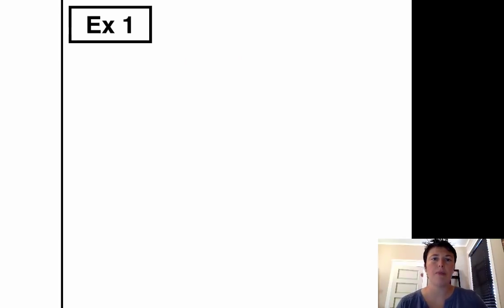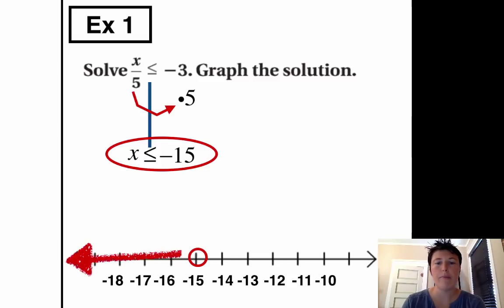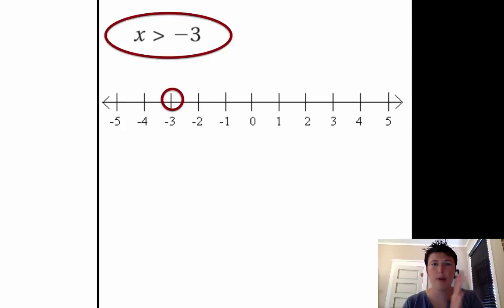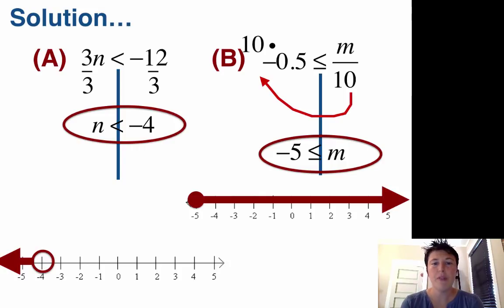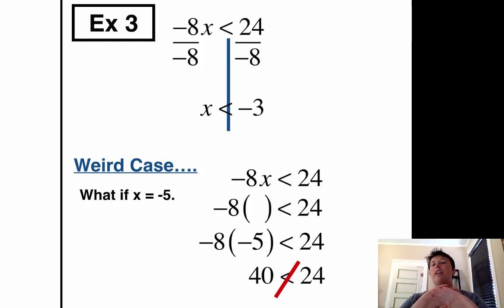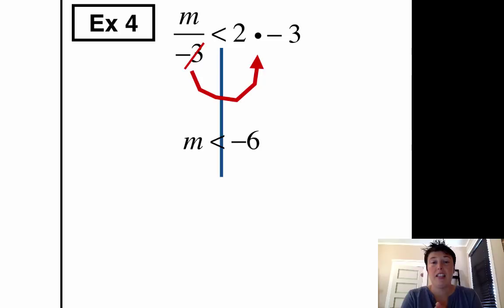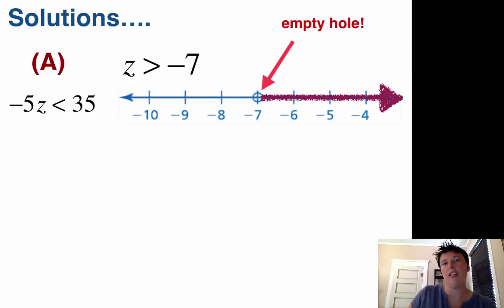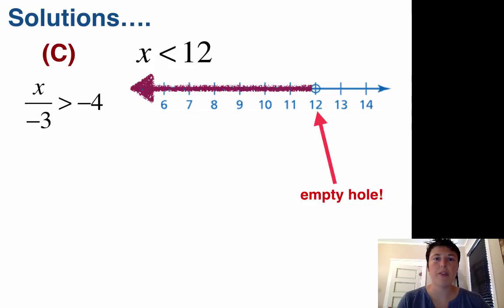2.3(A) Solving Ineq. with Multiplication or Division (K)